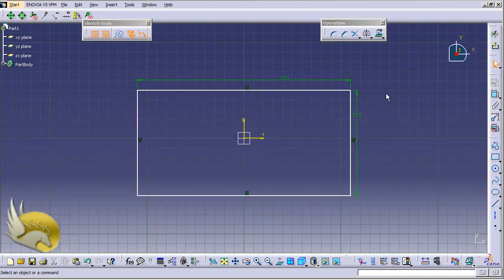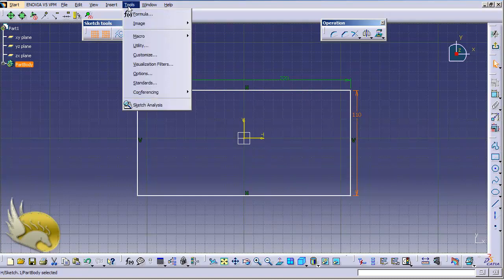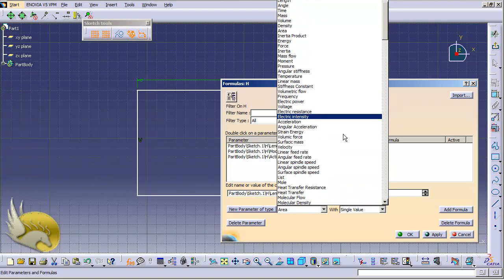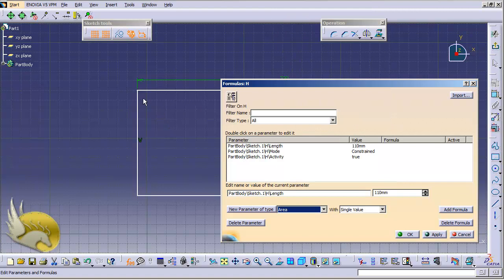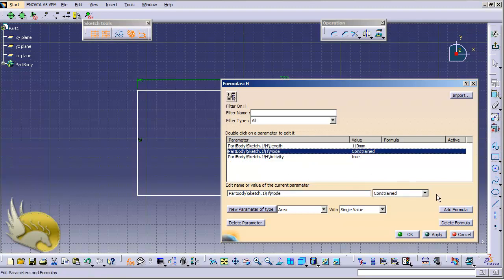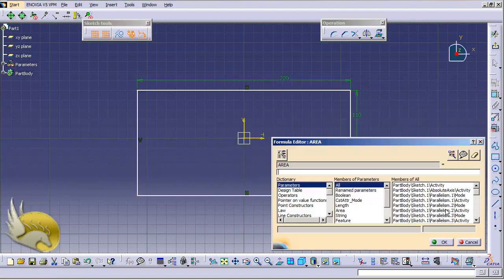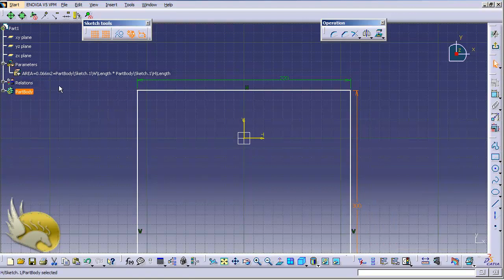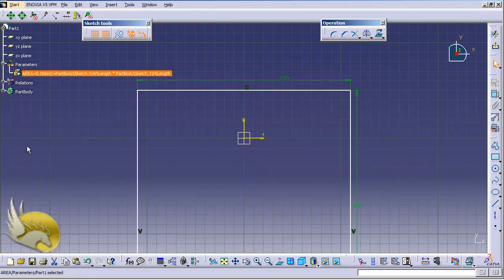011 Parameters Overview